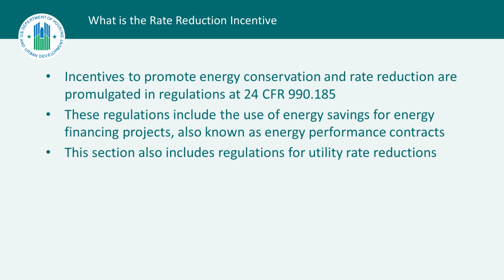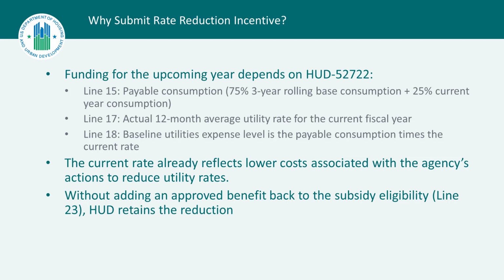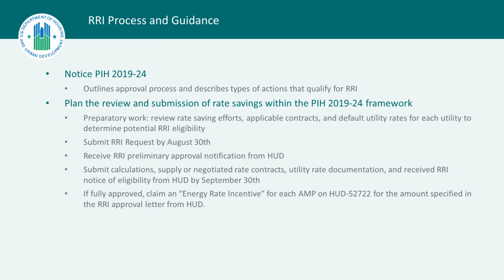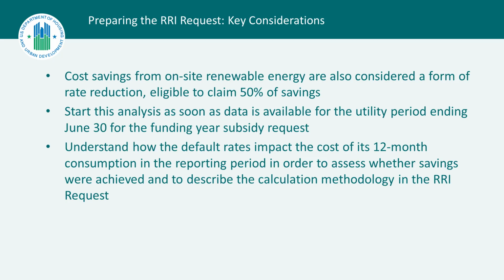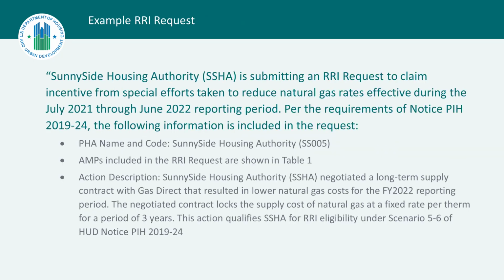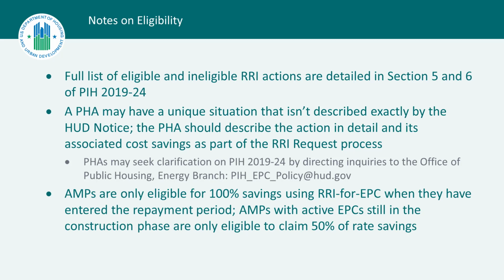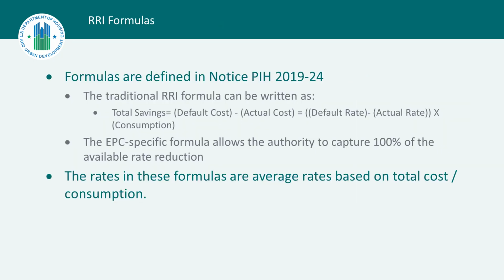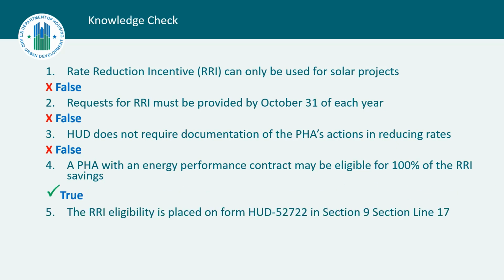RRI Training for PHA Staff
This self-paced training video is intended for Public Housing Agency (PHA) staff to learn more about the Rate Reduction Incentive (RRI). After the training, participants should understand RRI and be able to calculate rate reduction savings. Participants will also learn about the documentation required for inclusion in the RRI submittal and understand HUD's review process for the RRI.